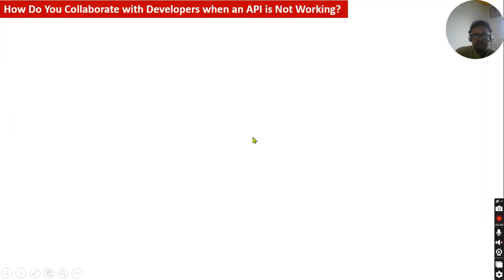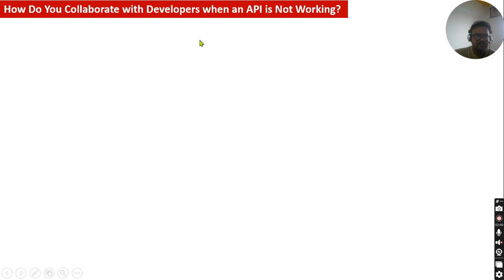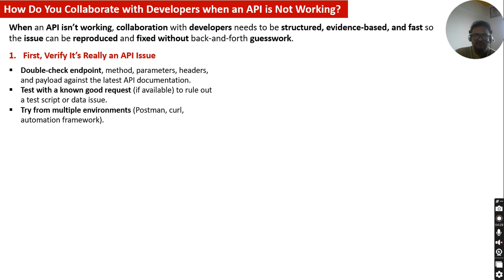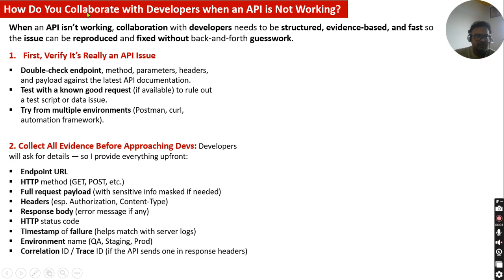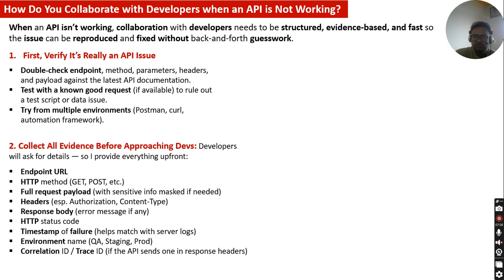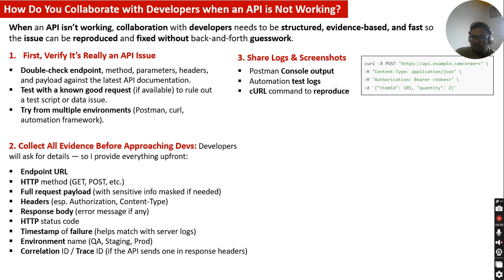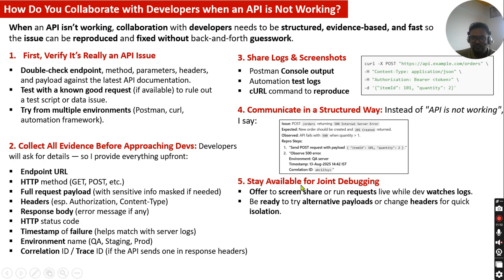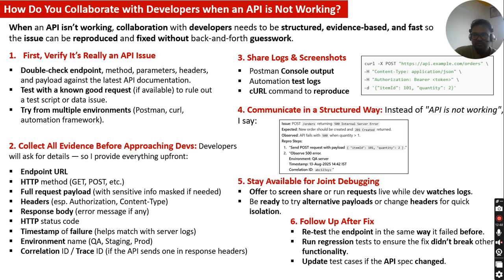How Do You Collaborate with Developers When an API Is Not Working? Asked by TCS in 2nd Round.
When an API isn’t working, collaboration with developers needs to be structured, evidence-based, and fast so the issue can be reproduced and fixed without back-and-forth guesswork.

First, Verify It’s Really an API Issue

Double-check endpoint, method, parameters, headers, and payload against the latest API documentation.
Test with a known good request (if available) to rule out a test script or data issue.
Try from multiple environments (Postman, curl, automation framework).

2. Collect All Evidence Before Approaching Devs: Developers will ask for details — so I provide everything upfront:

Endpoint URL
HTTP method (GET, POST, etc.)
Full request payload (with sensitive info masked if needed)
Headers (esp. Authorization, Content-Type)
Response body (error message if any)
HTTP status code
Timestamp of failure (helps match with server logs)
Environment name (QA, Staging, Prod)
Correlation ID / Trace ID (if the API sends one in response headers)